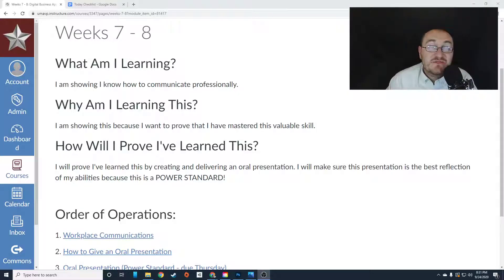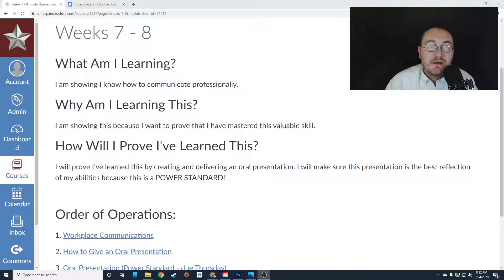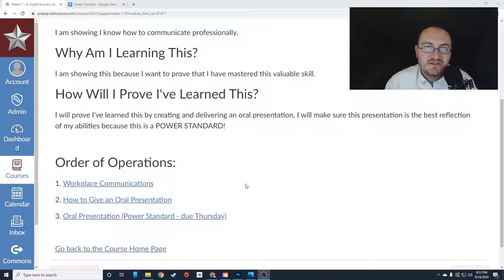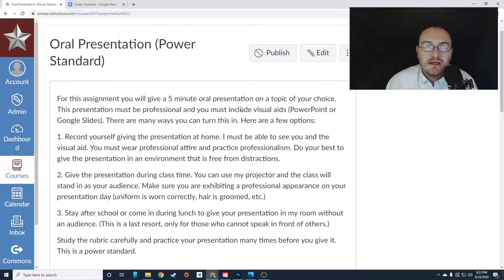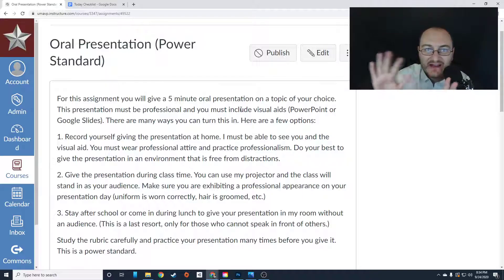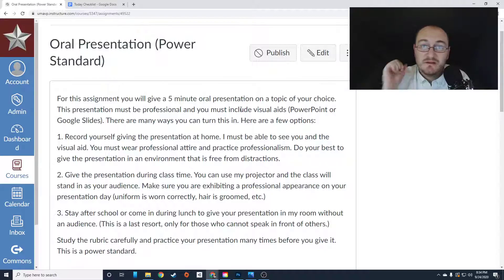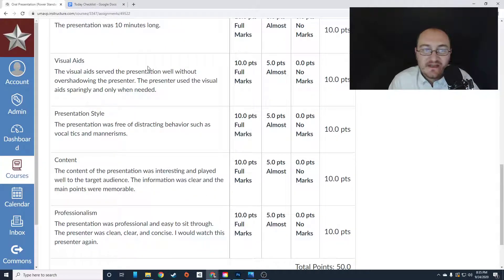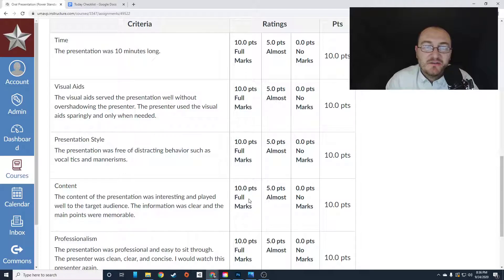DBA - Weeks 7 - 8